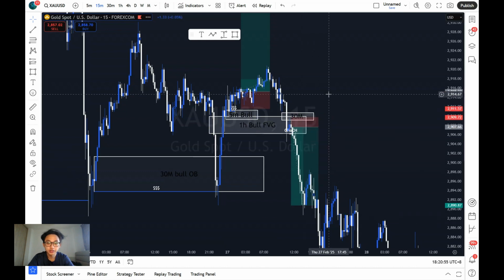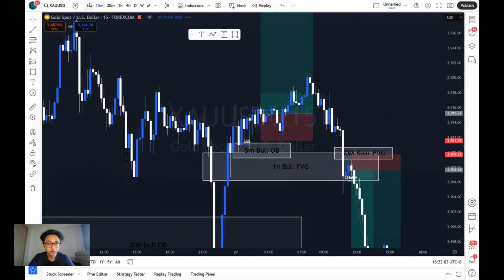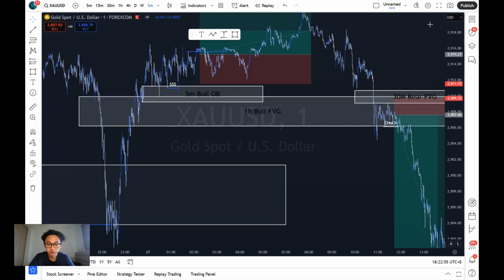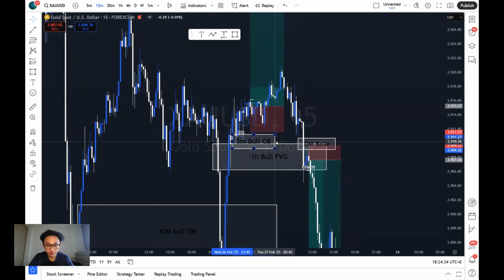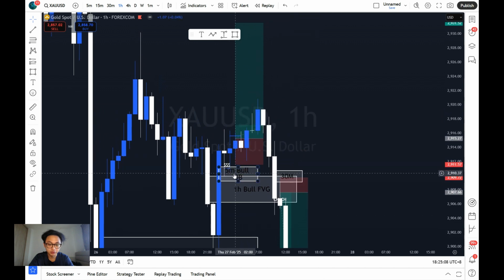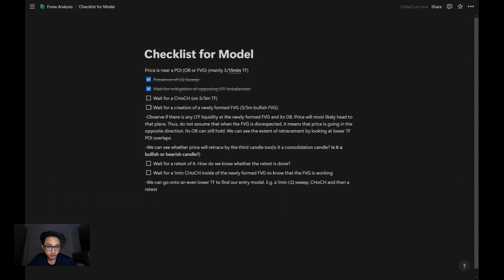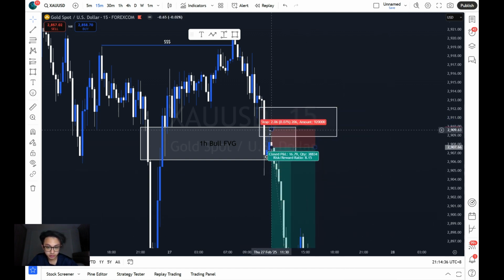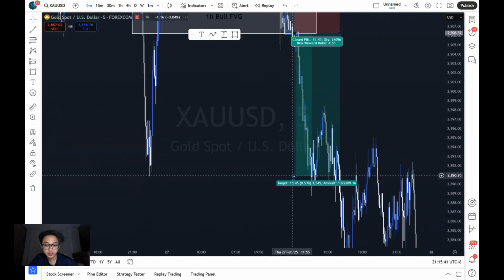XAU Trade Analysis 01/03/25